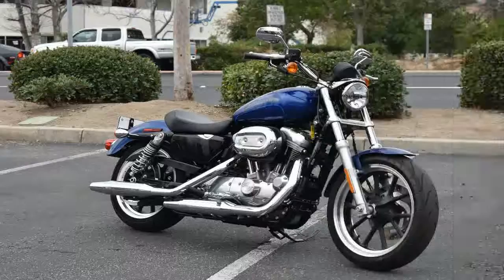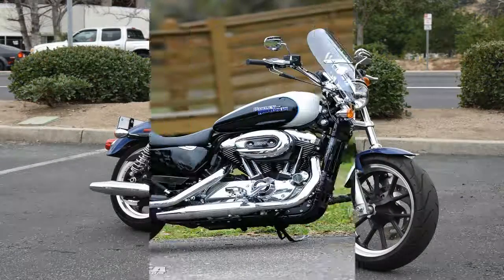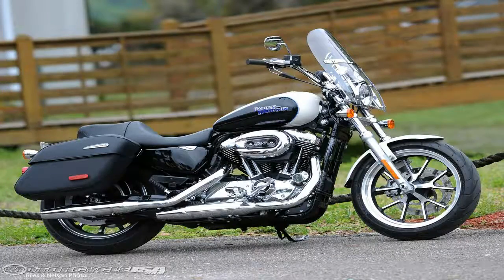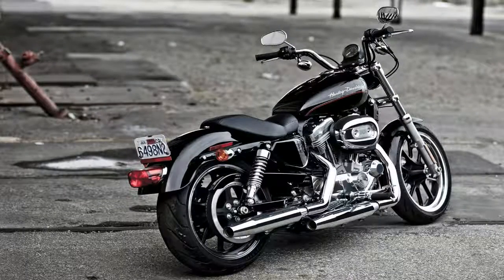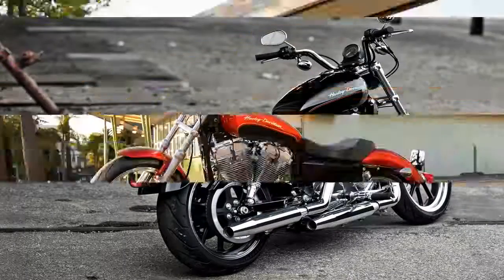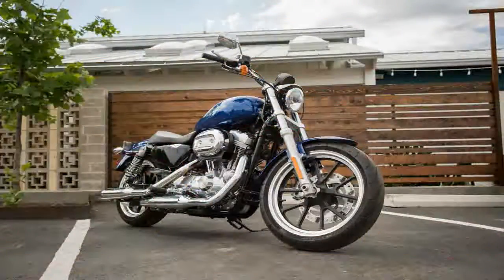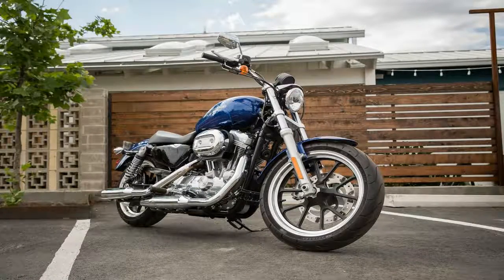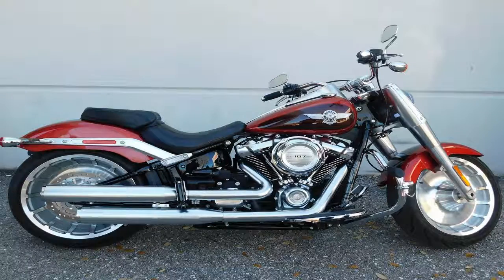Otto Bike l 2018 Harley Davidson SuperLow Design Review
Otto Bike l 2018 Harley Davidson SuperLow Design Review-The undersquare bore and stroke measure out at 76.2 mm and 96.8 mm, respectively, and this layout delivers the kind of grunt we expect from a long-stroke engine with a total of 53.8 pound-feet of grunt at 3,750 rpm. An electronic, sequential-port fuel-injection system manages to wring 51 mpg out of the mill, but the SuperLow comes minus any sort of variable power delivery and now you can’t even get a Super Tuner so expect this vanilla engine management system to remain adequate, if a bit bland.

██████ GET DAILY UPDATES! NOW! ██████